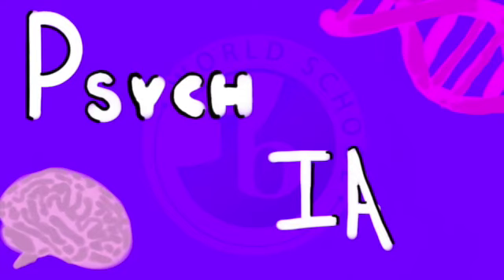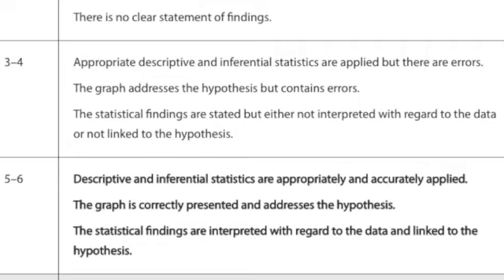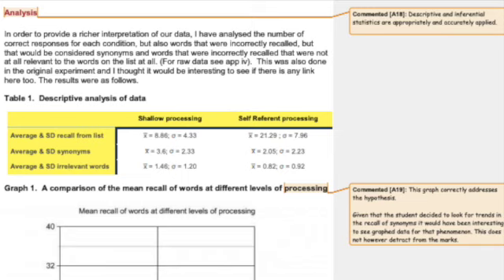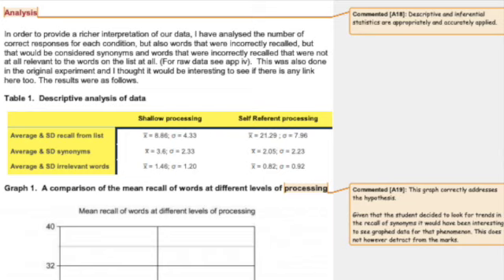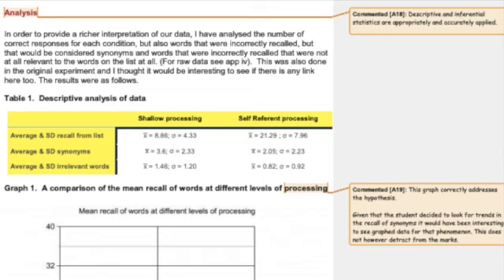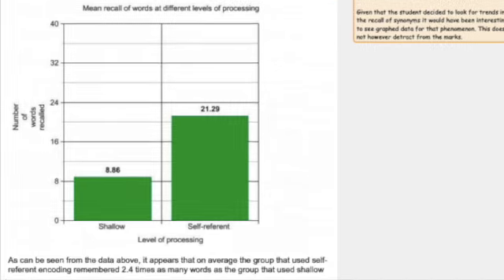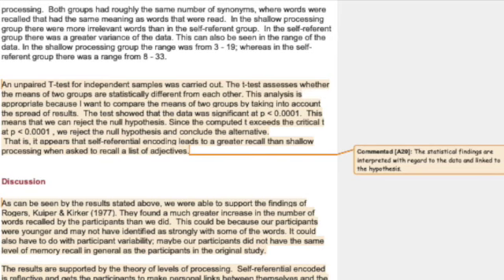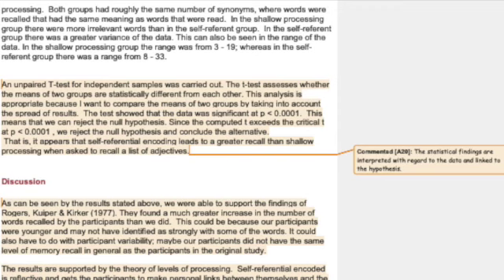IB Psychology: Internal Assessment Pt.3 How to write the analysis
This video is about the Psychology IA. The third criteria is explained and an example is shown. This part 3 of 4.